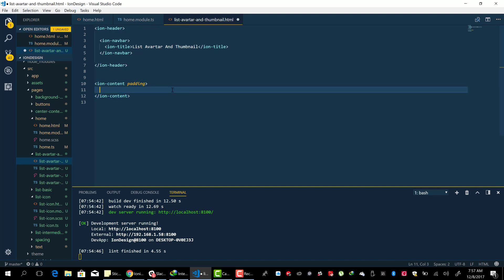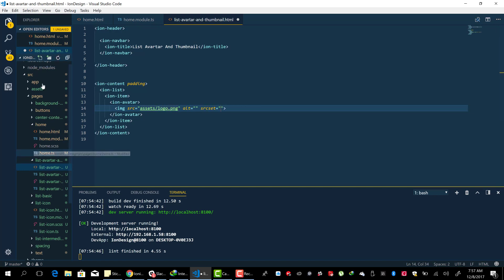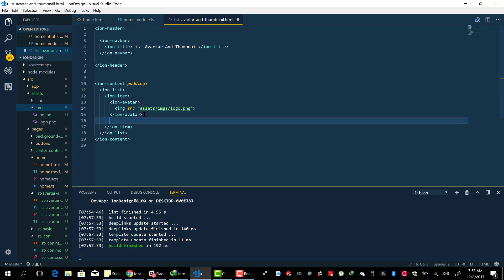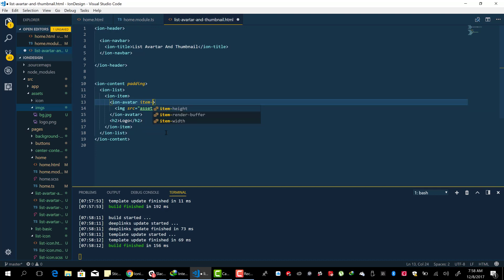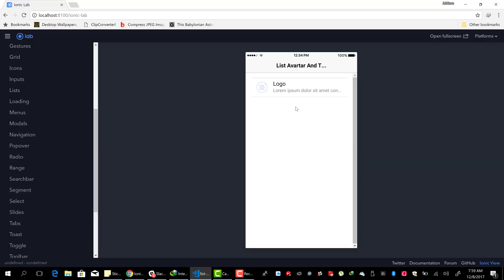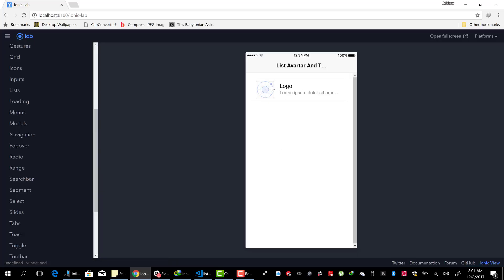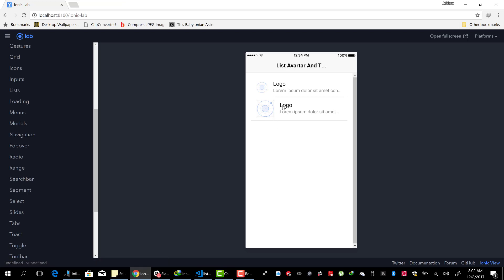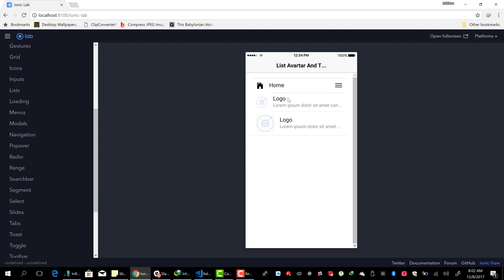(#15) Ionic 3 For Designers - From Scratch To Advance - List - Avatar & Thumbnail Lists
Ionic 3 For Designers - From Scratch To Advance - List - Avatar & Thumbnail Lists

This is part of a series "Ionic 3 For Designers - From Scratch To Advance" dedicated to teaching how to style ionic projects.

The extra epic content always comes via email first.